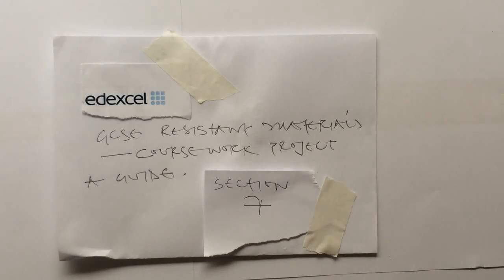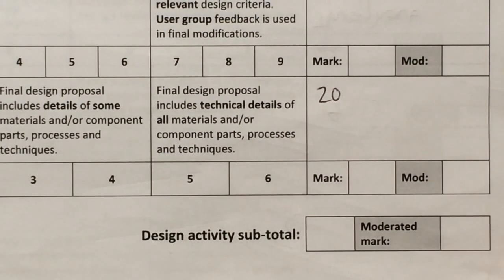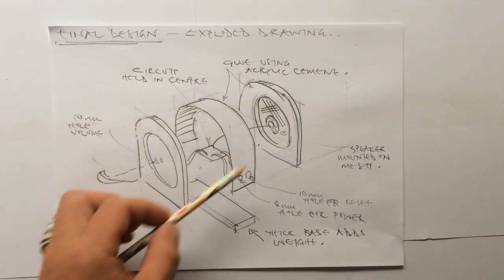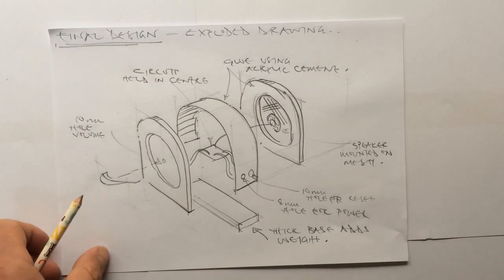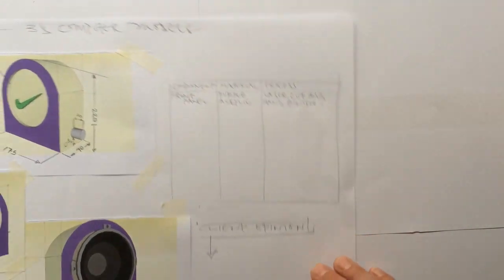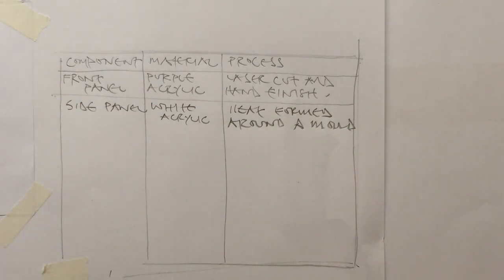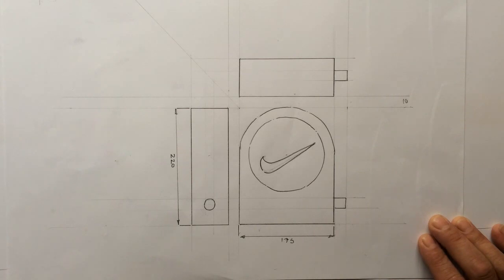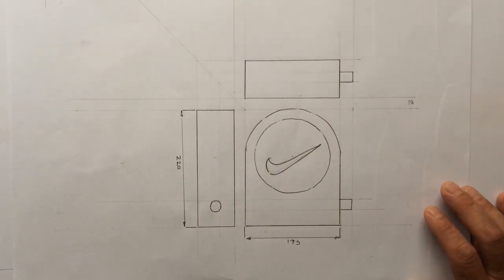GCSE coursework 7 - final design